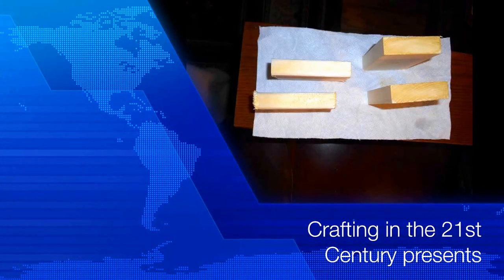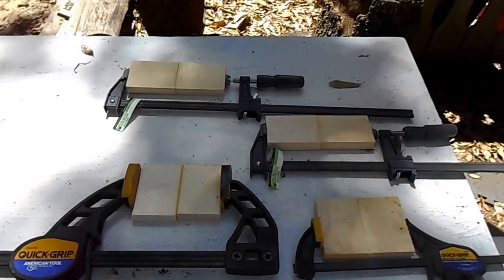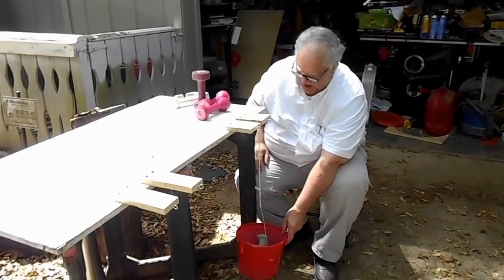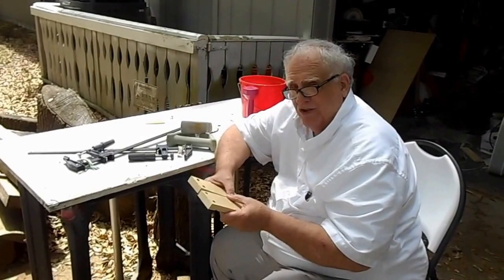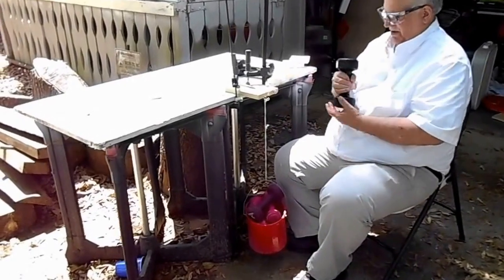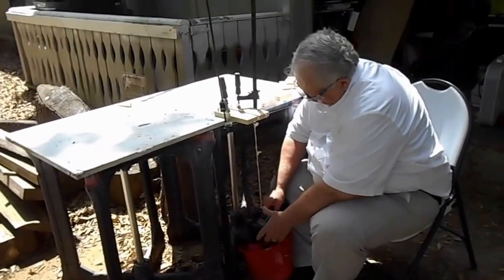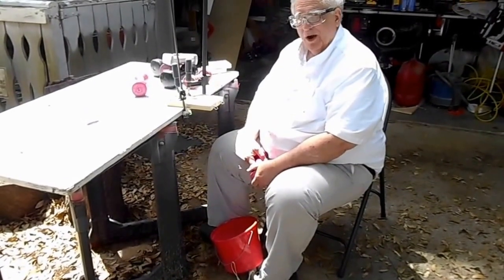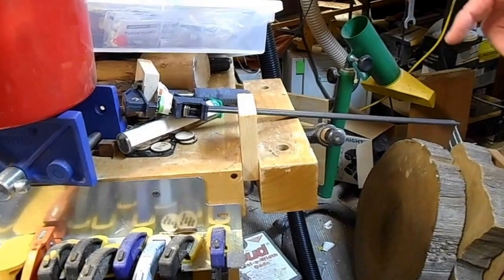Sizing up a Joint : Wood Shop Test Success!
In which we test glued up wood end grain joints